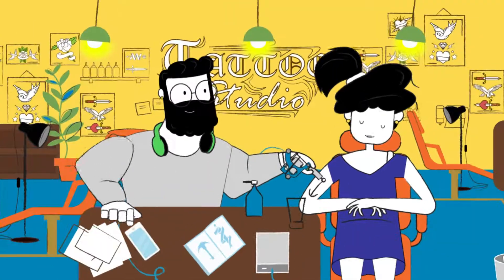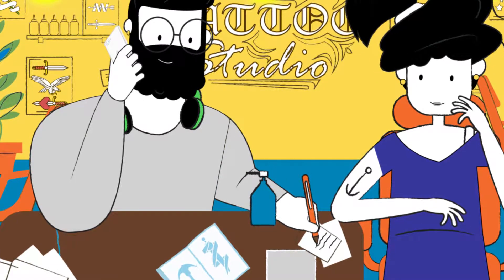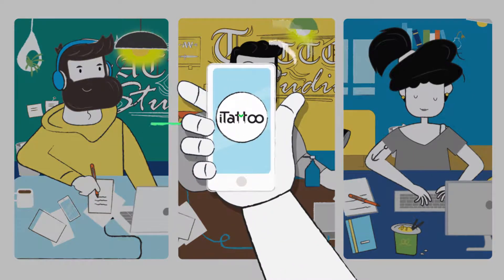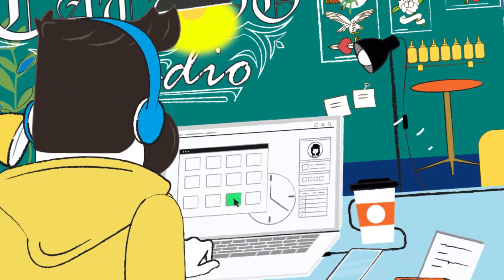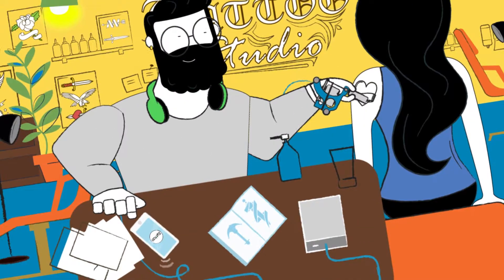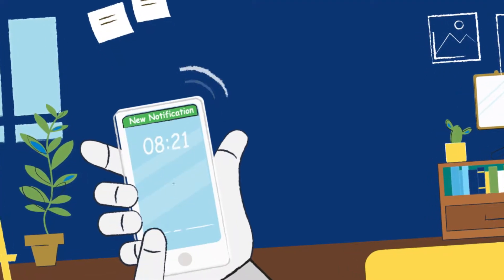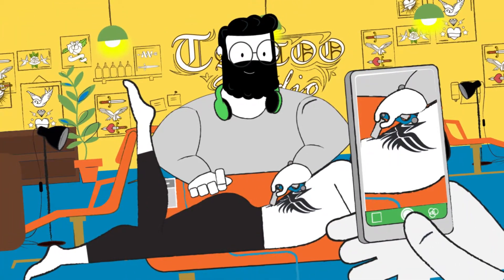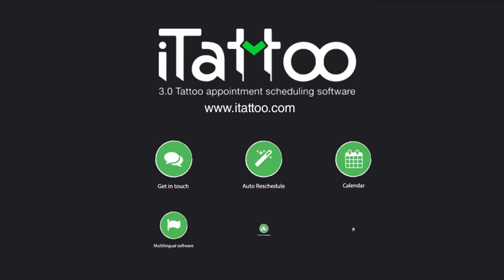iTattoo – Scheduling Software – don't call it a simple calendar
Do you run a tattoo studio? You have definitely got better things to do than managing a complex database of customers. Old scheduling software are designed to operate on one or two operating systems and require you to put in a lot of details, like treatment or costs, and even to check clients in and out.